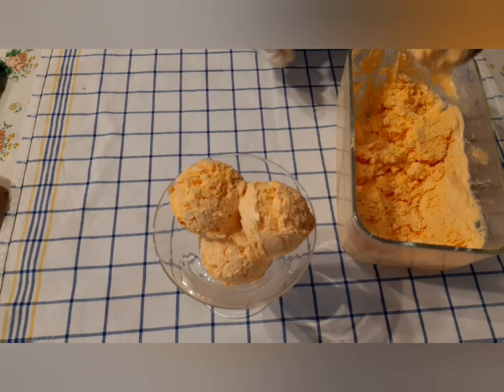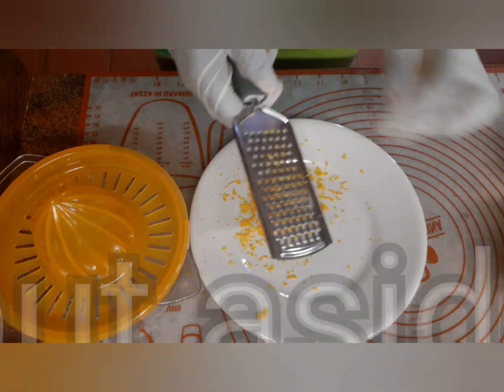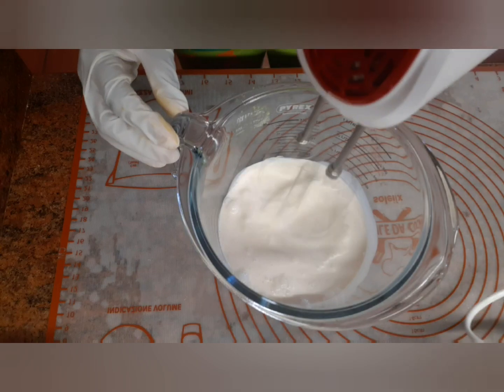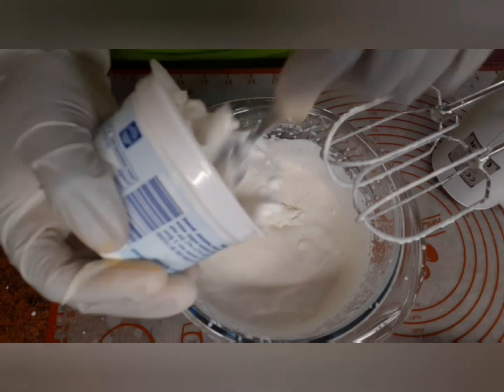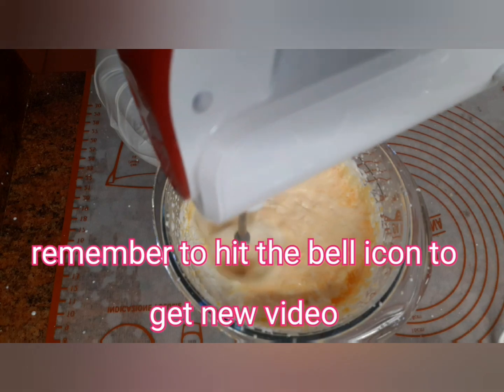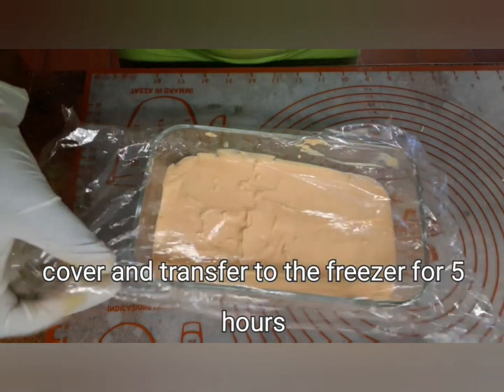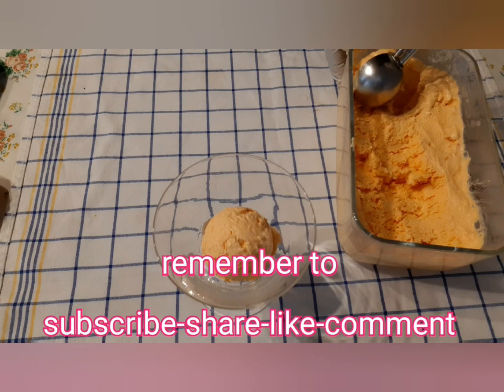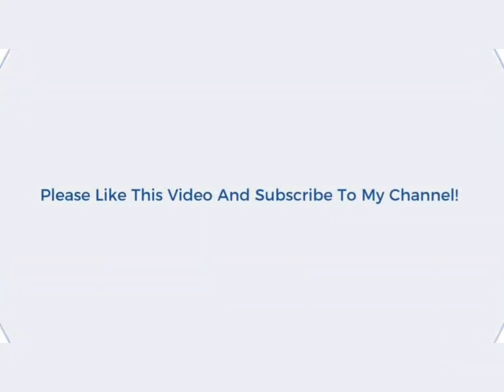Orange Yogurt Ice Cream /How to make orange yogurt ice cream /Sandy's home recipe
Ingredients
1 orange
1 cup heavy cream
1 andc1/2 tbsp condense milk
1 tsp vanilla
250g yogurt
Orange food colour /optional

Sandy's home recipe